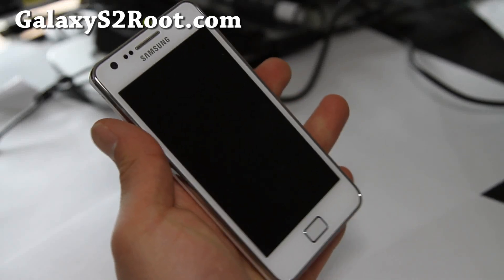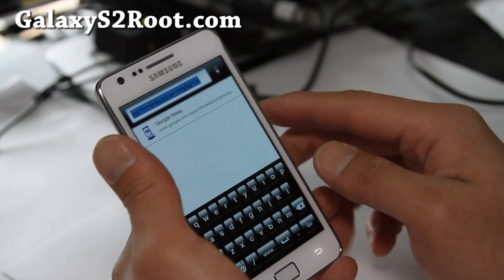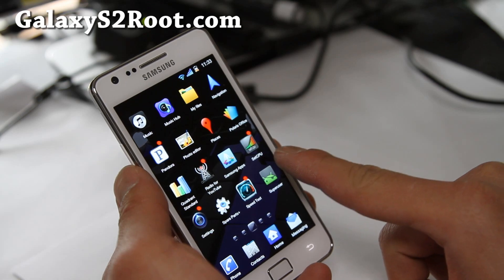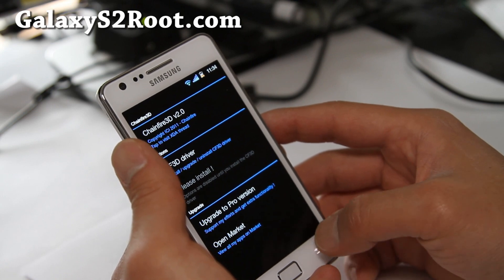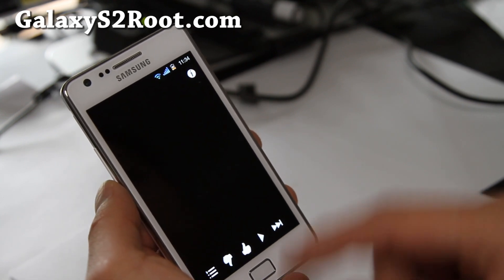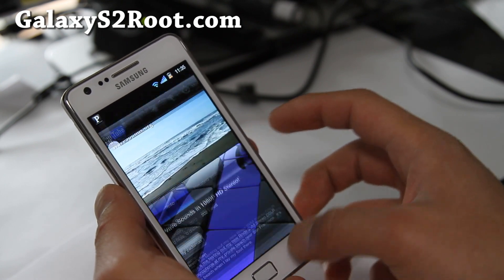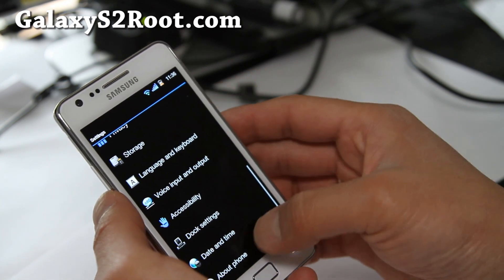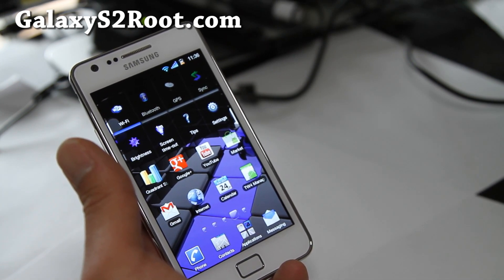Batista ROM FoundHound Edition Review for Rooted Galaxy S2 i9100!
Here's an updated review of Batista ROM FoundHound Edition for rooted Galaxy S2 i9100!